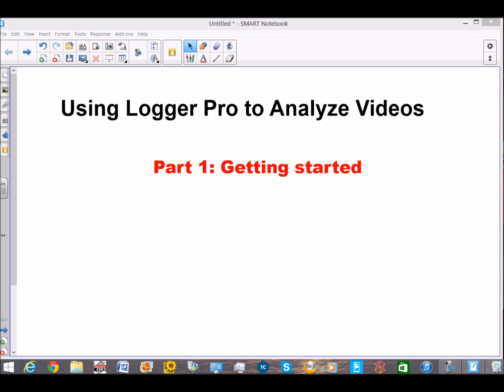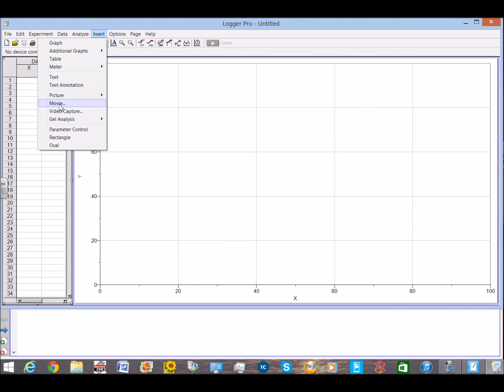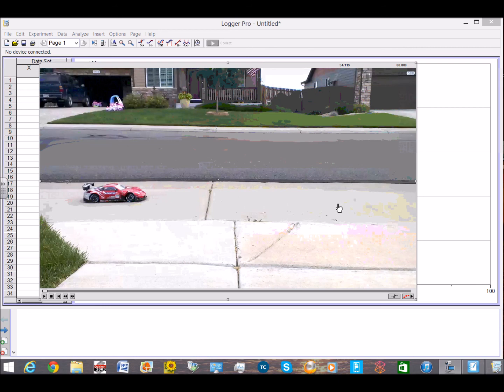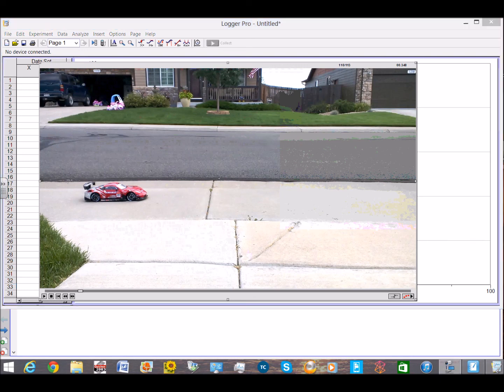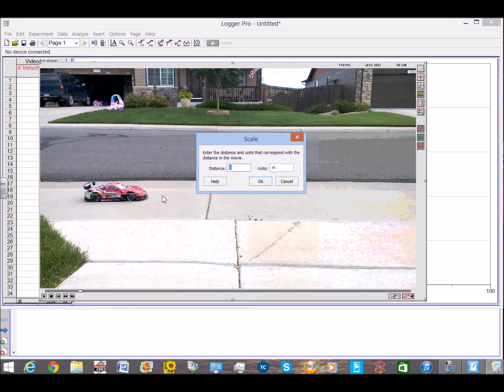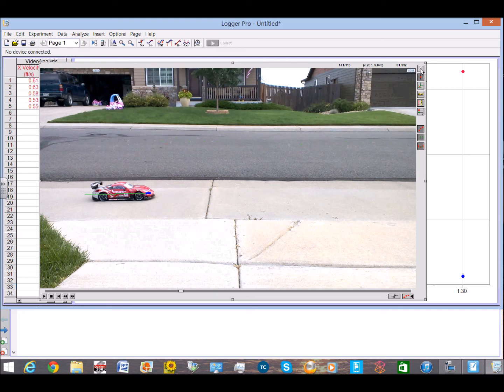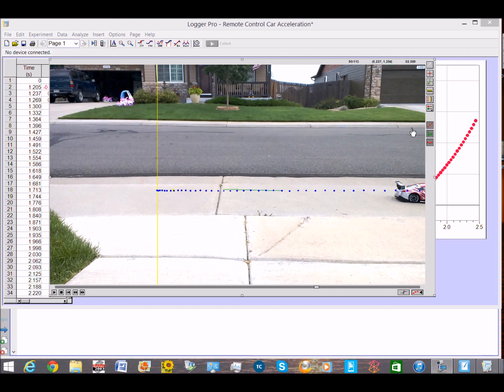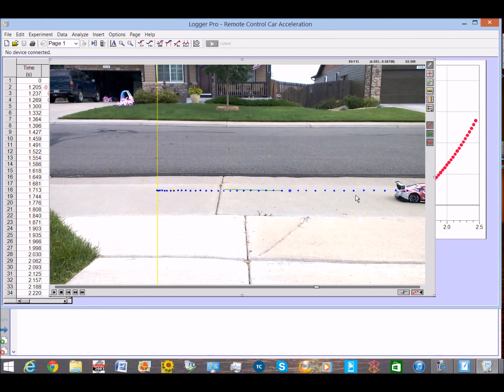Using Logger Pro Part 1